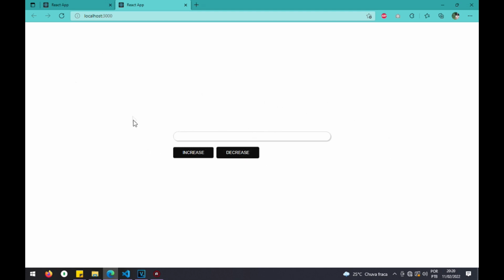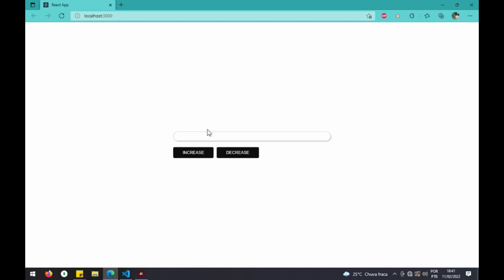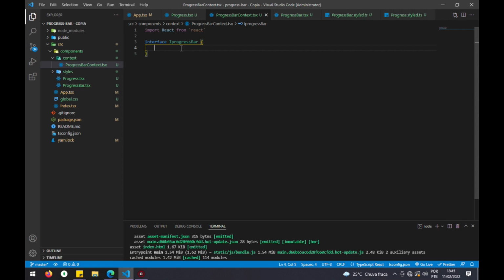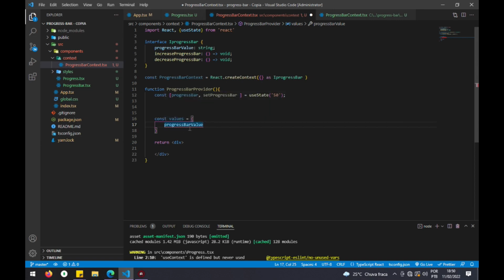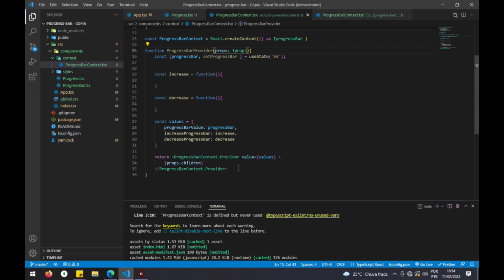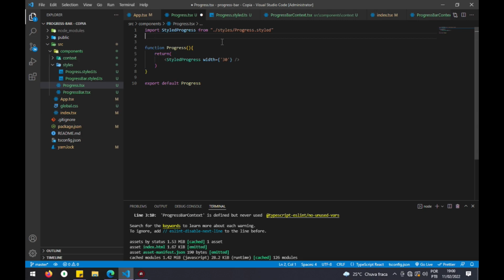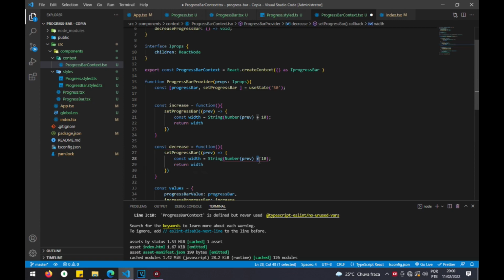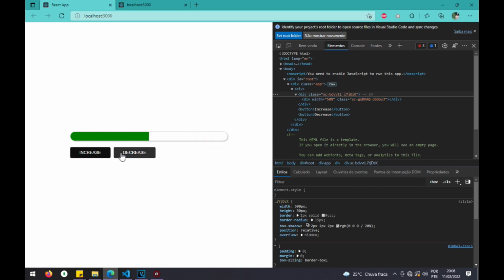How to create a Progress bar with React, Typescript and Styled components